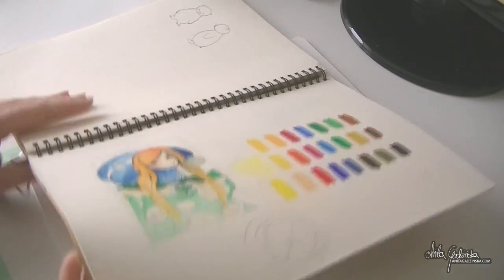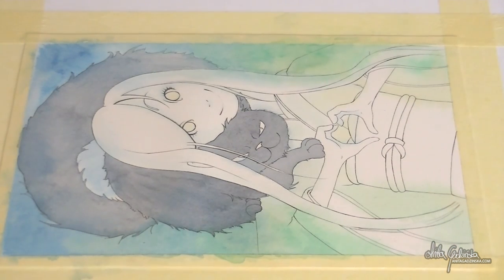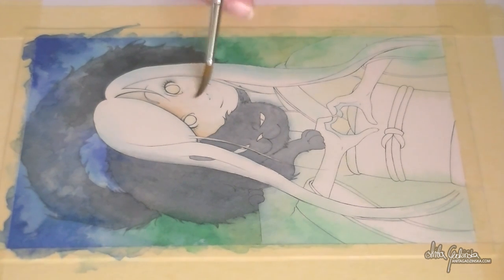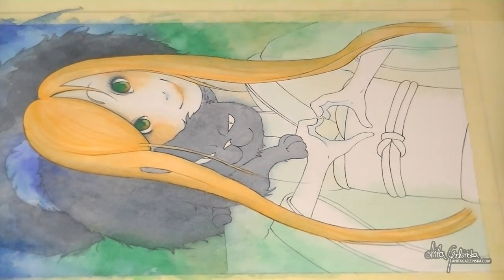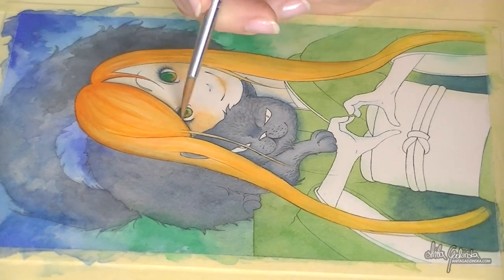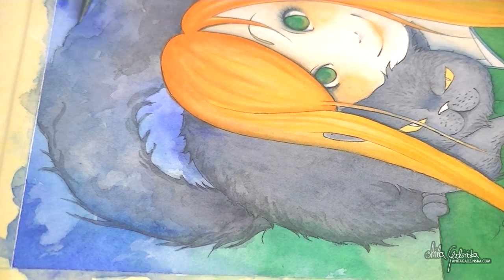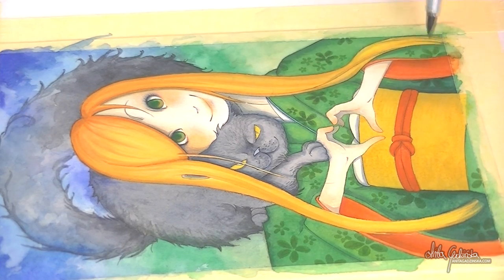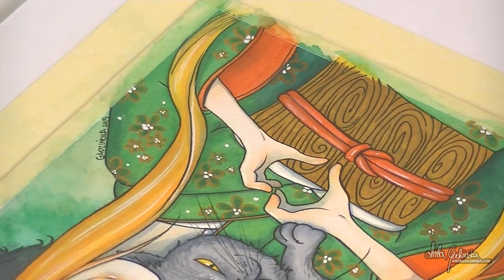Lovely Kimono Witch - Watercolor Illustration Speedpaint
Watch me paint a new watercolor illustration and ramble through the whole process~